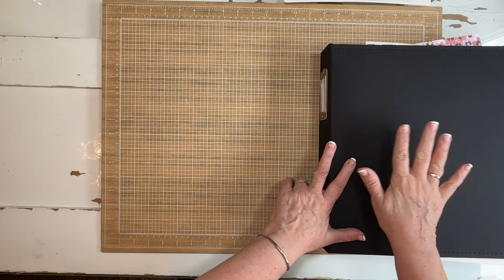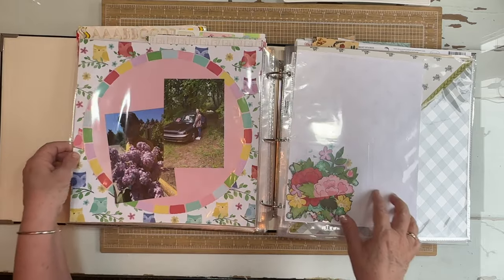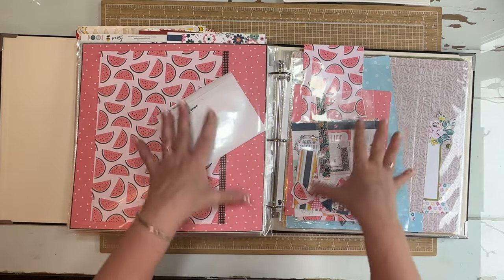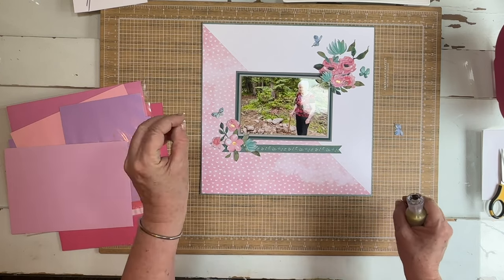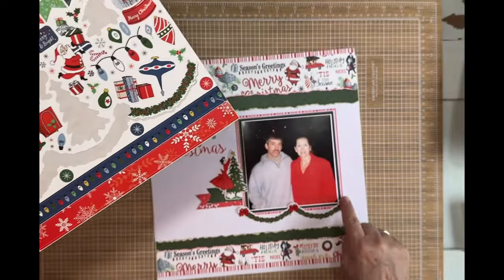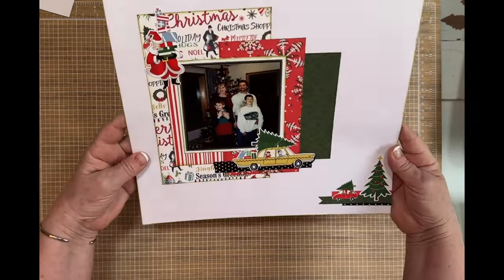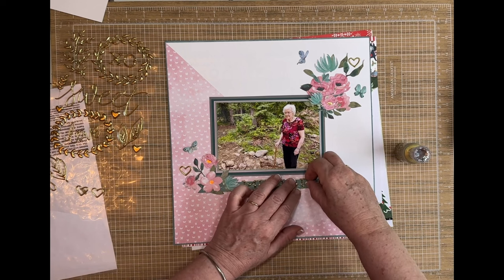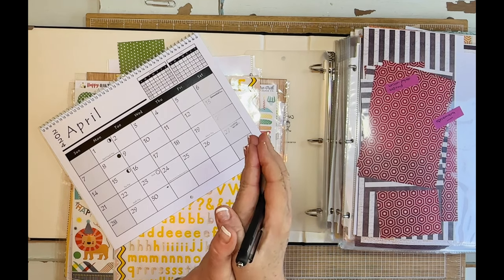Base Pages // #1 // Let’s grab some base pages and make some layouts …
Hello scrappy friends! I hope you grab some base pages and play along!! If you have any questions or suggestions please let me know!

Thanks for spending time with me!
Have a happy, scrappy day!